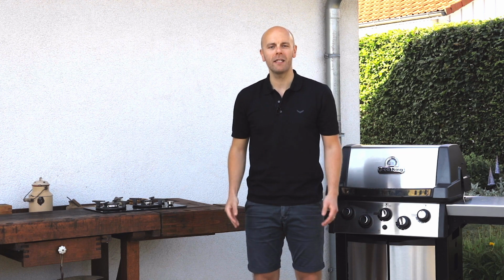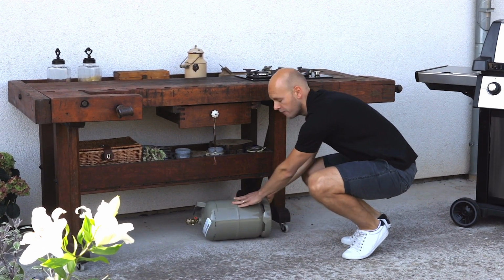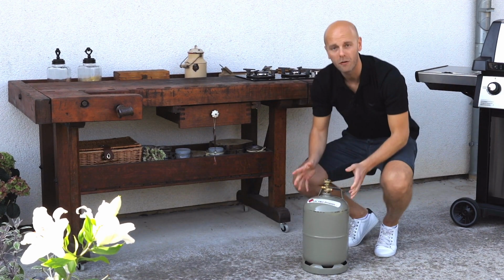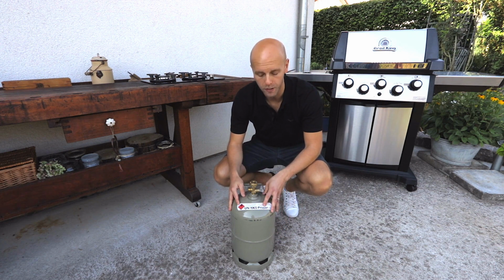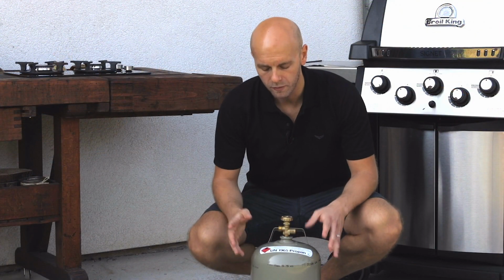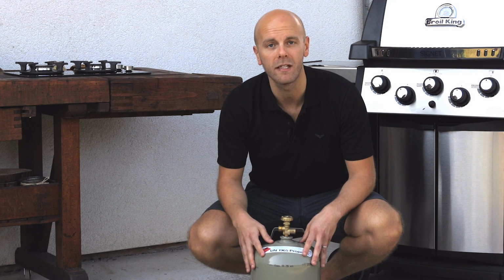Operating a Gas Cylinder Horizontally - Safe or Dangerous? - Tips in the GOK Tutorial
Does the gas cylinder fit in the base cabinet, or would it look better lying down? Due to space constraints and aesthetic reasons, this question frequently arises among operators of LPG systems.

But is it even allowed to operate a propane cylinder horizontally, or must it always be upright? GOK provides a clear answer to this question in this video for all operators of LPG cylinders, for example, with a fill weight of 5, 8, 11, or 33-kilogram cylinders.
Of course, we also explain why there is only one correct way to use LPG cylinders for private users.

Welcome to the YouTube channel of GOK Gesellschaft mbH & Co. KG. At GOK, we are an independent family-owned company, committed to quality from Germany, and focused on high-quality control technology and safety. This channel serves to inform potential customers about our products and their functionality. Our customer base includes other companies and private individuals who, for example, want to upgrade their camper's gas system to the latest standards.

0:00 Intro
0:11 Welcome
0:25 Can the gas cylinder lie down?
1:03 Why always standing up?
1:46 Conclusion